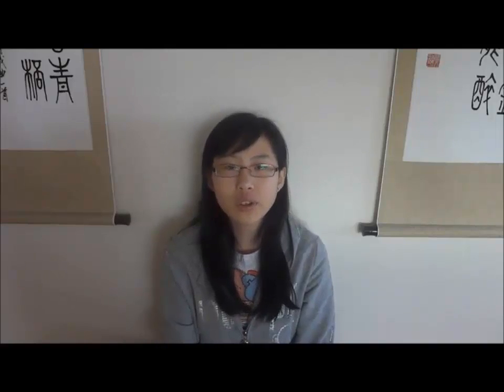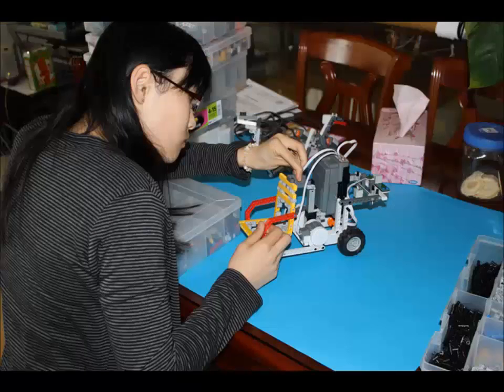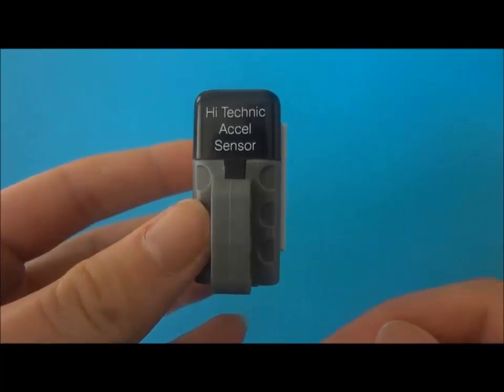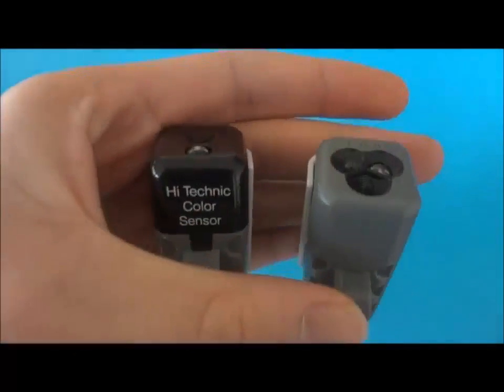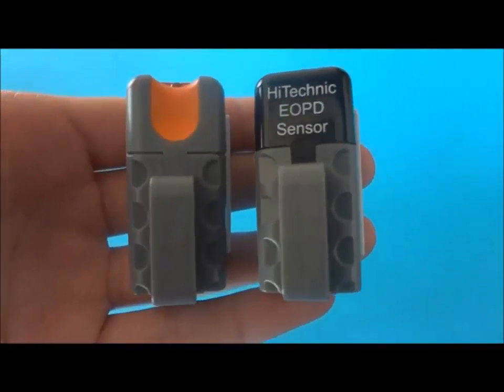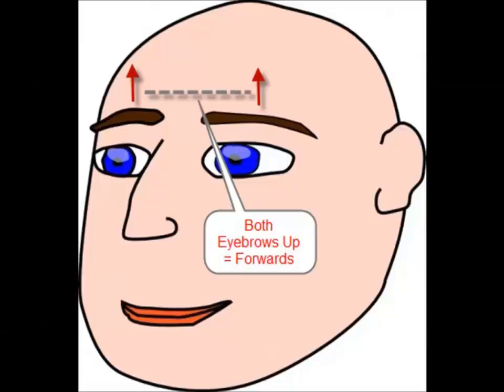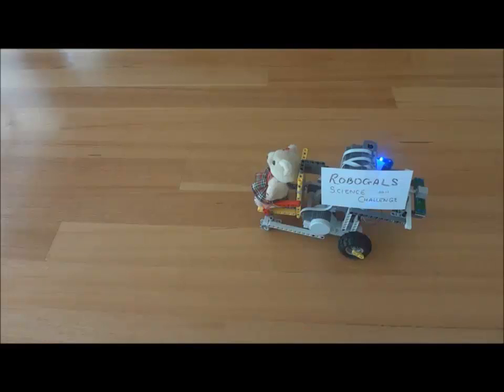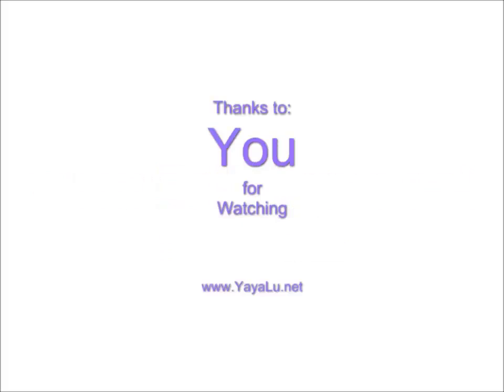Independent Wheelchair Controls for a Complete Quadriplegic: Shorter Version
Independent Wheelchair Controls for a Complete Quadriplegic. Uses RobotC software. Uses LEGO Mindstorms NXT, HiTechnic, Mindsensors, and Dexter Industries Peripherals. This is a shorter version of my RoboGals video; it excludes my discussion of the various LEGO NXT sensors I considered for use in this robotic control system. You can see more of my videos (including the longer version of my RoboGals video) at my web site http